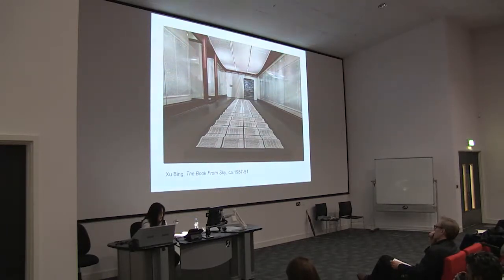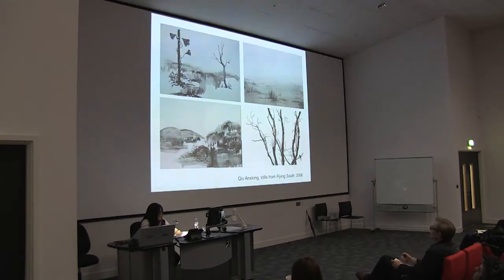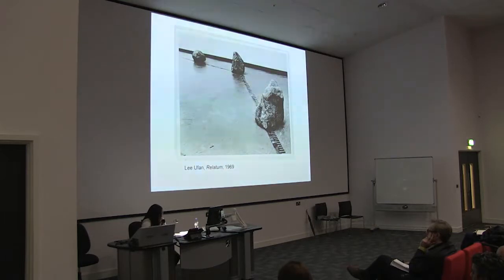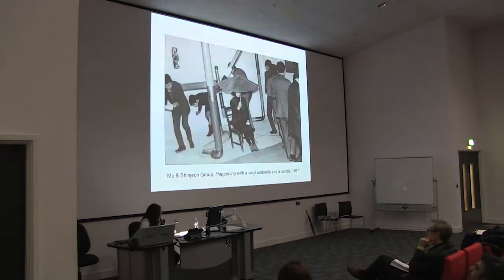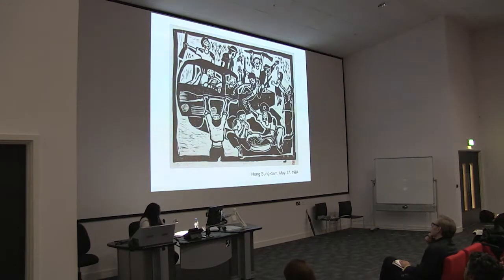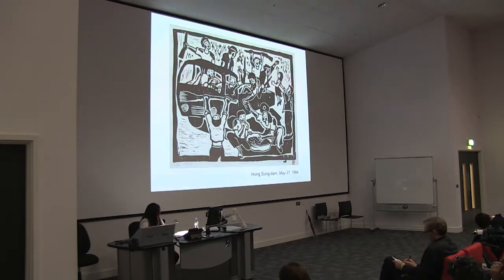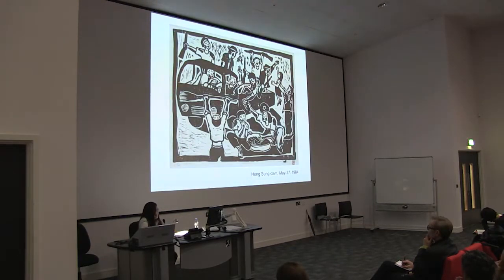Sook Kyung Lee - The Difficulties of Proper Names: The Art of the Contemporary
Goldsmiths College Department of Art MA Lectures 2013-14
Sook-Kyung Lee 3 February 2014
The Difficulties of Proper Names: The Art of the Contemporary

The text was originally published in Korean Art: The Power of Now and it offers a basis for few key points I'd like to discuss, such as the notion of 'Asia' as the imagined/ performed, the idea of transnational art history, the issue of cultural translation and the conditions of the contemporary. Korean art will be considered as one particular example, and I am hoping that it will enable students from different countries to be able to share their views on similarities and disparities of Asia's diverse artistic legacy and practice.

Dr. Sook-Kyung Lee is curator, lecturer, and writer, and is currently Research Curator of Tate Research Centre: Asia-Pacific. Dr. Lee is also the Curator for Tate's Asia-Pacific Acquisitions Committee, an international art collection initiative that focuses on enhancing and expanding Tate Collection's cultural and geographical remit. She was previously Exhibitions & Displays Curator at Tate Liverpool, and curated a number of exhibitions includingNam June Paik (2010), Doug Aitken: The Source and Thresholds (as part of Liverpool Biennial 2012). She also worked on major collection displays at Tate Liverpool as a key member of its curatorial team. Before joining Tate Liverpool, she was Arts Council England's Curatorial Fellow in Cultural Diversity and curated a number of exhibitions including Liu Jianhua: Regular/ Fragile (Oxburgh Hall), Kira Kim: A Palace of Mirages, Julian Opie in the 1990s, and Modest Monuments: Contemporary Art from Korea at the King's Lynn Arts Centre. Born in South Korea, Dr. Lee was a Curator at the National Museum of Contemporary Art, Korea, and organized several exhibitions such as New Venture: Korean Young Artists, Michelangelo Pistoletto, and Distinctive Elements: Contemporary British Art. She was also a part-time Lecturer at Hong-ik University in Seoul and Guest Lecturer at the Sotheby's Institute of Art, London. She has written for several exhibition catalogues as well as for a variety of international art publications, and contributed an essay for Power of Now: Korean Art (2013).